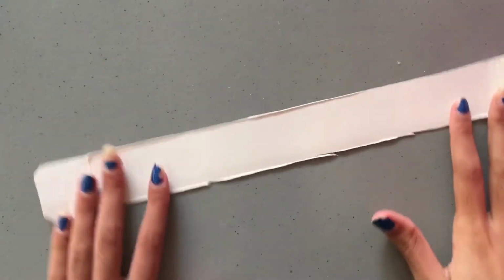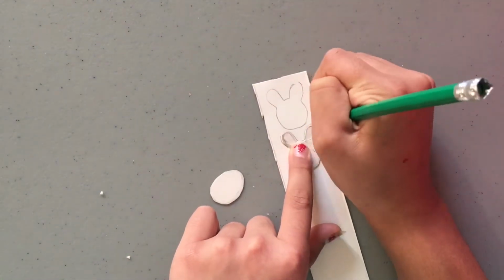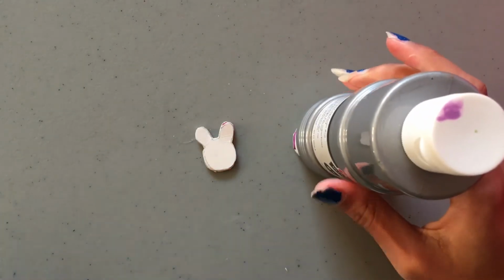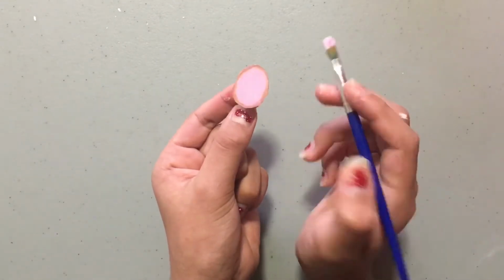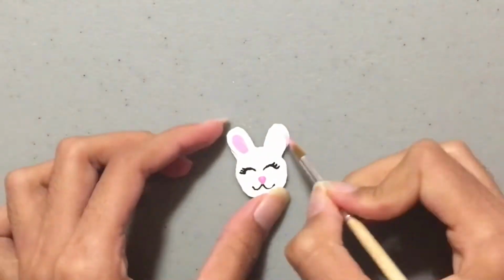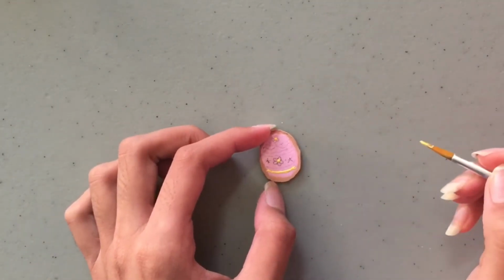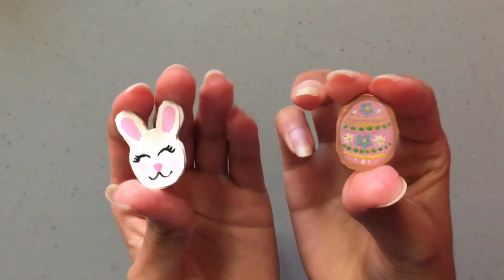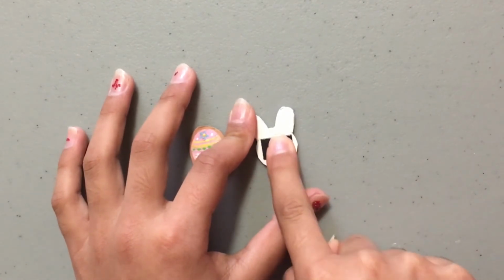DIY Fun and Easy Magnets | Easy Way to Make Magnets at Home | Sisters DIY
Hello everyone! We are back with another video! In this video we will be showing you a really easy way to make custom magnets with materials that you probably already have at home! These magnets look super cute on a fridge, a white board or a magnet board are super fun to make as well! Since Easter is coming up, we decided to make a bunny magnet and an Easter egg magnet. If you enjoyed this video or found it useful, it would be awesome if you could give this video a like, consider subscribing to our channel and sharing this video with your friends and family. Happy Easter, everybody! 🌸🐰✨